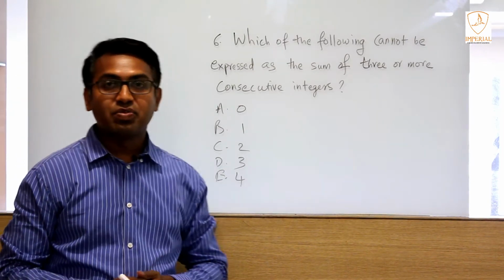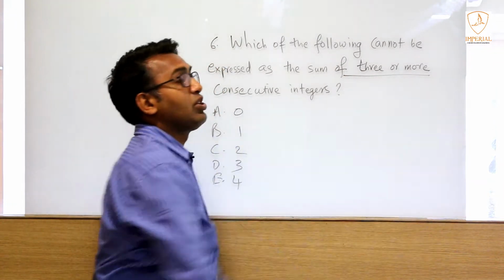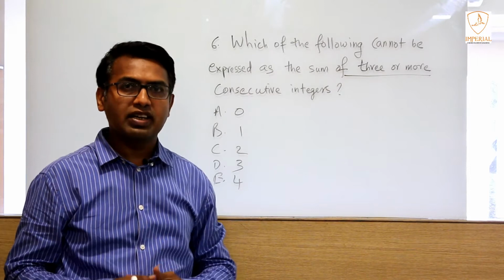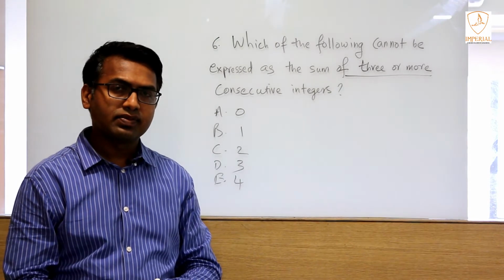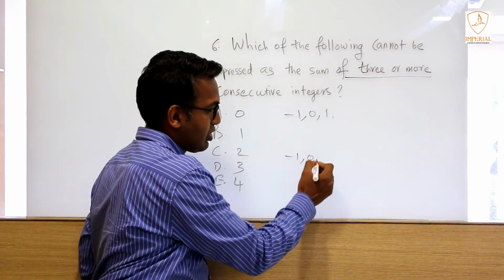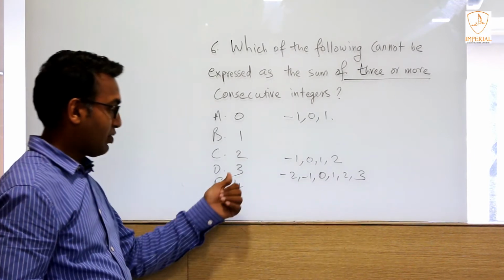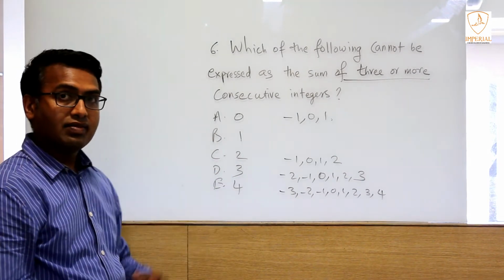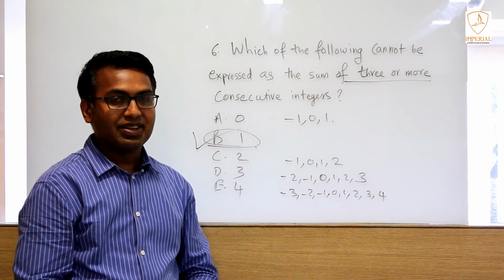GRE Quants Video Tutorial Series (6/10) by Yocket & Impreial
Quants section of GRE is the most important for STEM aspirants. These 10 questions and their solutions by Ankur Rupani from Imperial Overseas will take your through the format of the test and provide insights to solve the section quickly.

Yocket is the largest online community for study abroad aspirants. Explore the amazing content library or connect to peers and seniors or get the app

Imperial Overseas are a Mumbai and Pune based test prep experts. They have helped thousands of students choose their dream universities abroad.